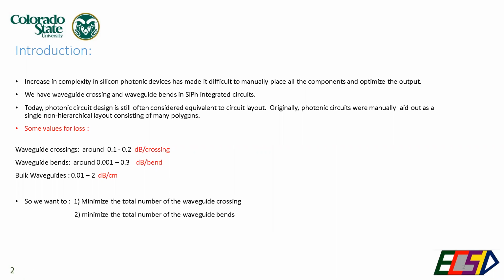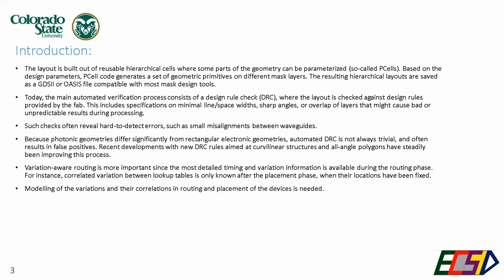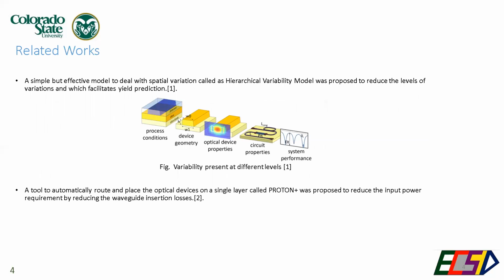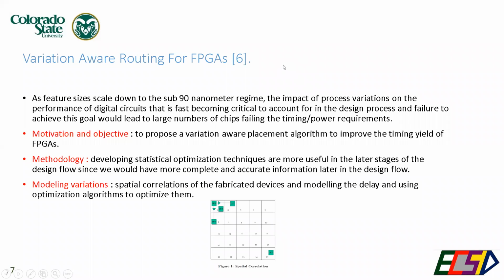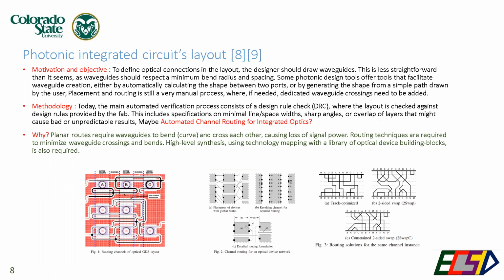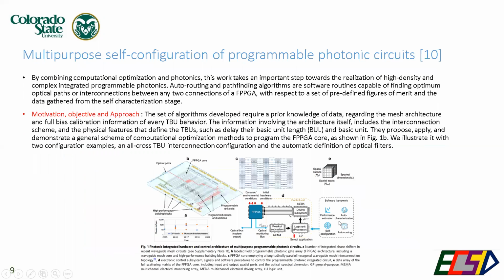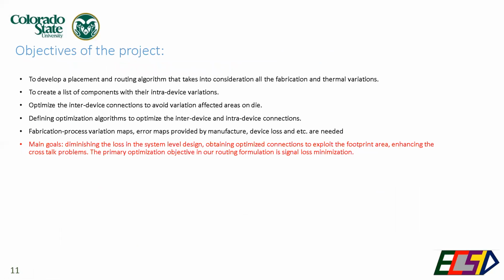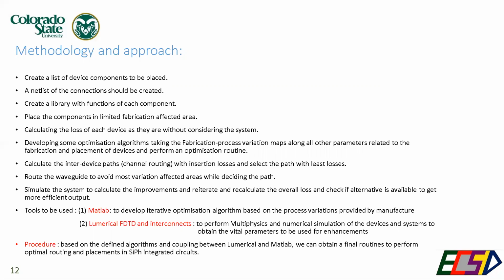Variation aware automated routing and placement